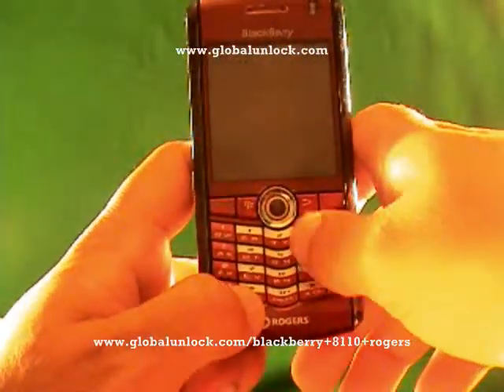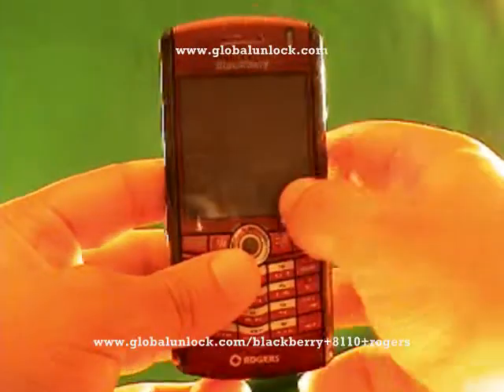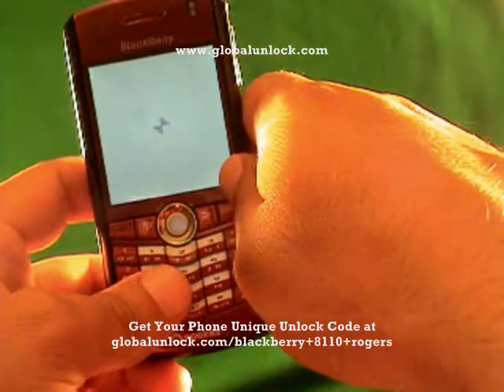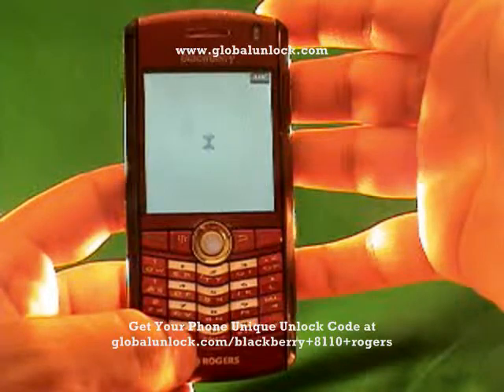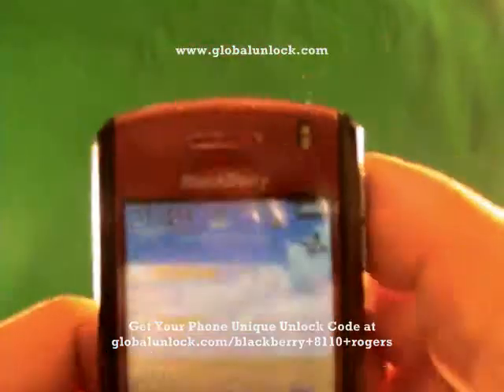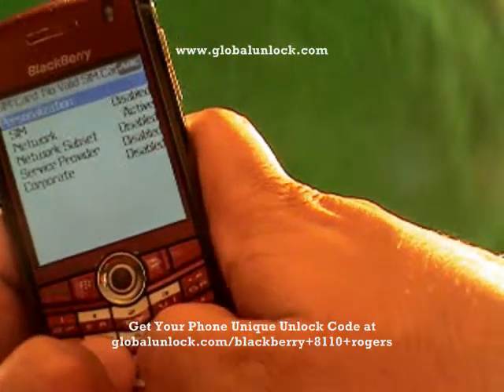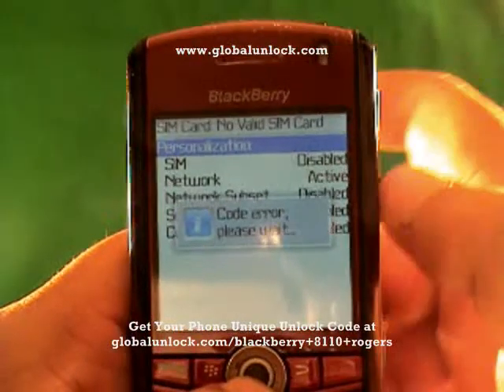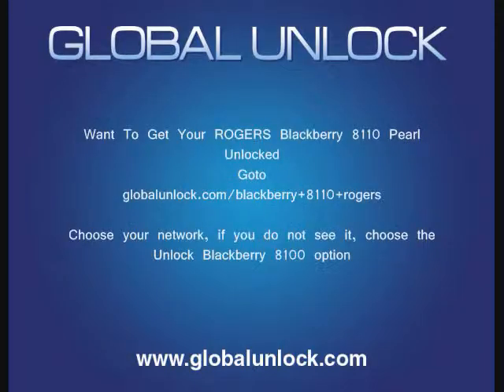How To Unlock Rogers Blackberry 8110 Pearl Any Network - gl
(COPY AND PASTE LINK).  How To Unlock Rogers Blackberry 8110 Pearl, discover step by step instructions on how to unlock it.